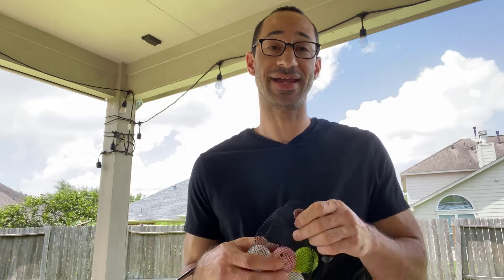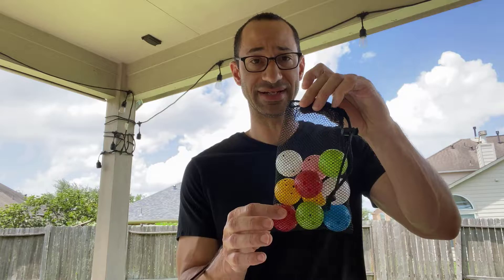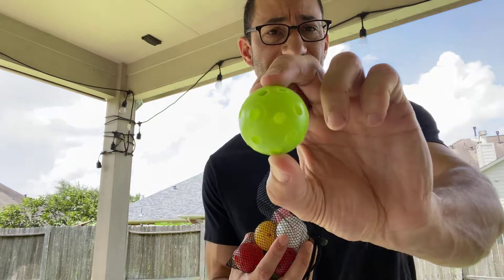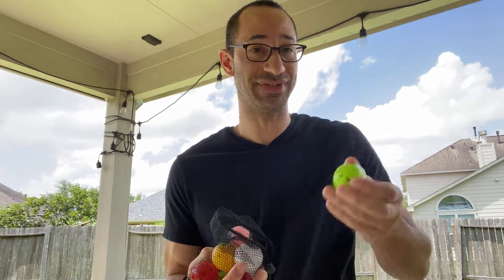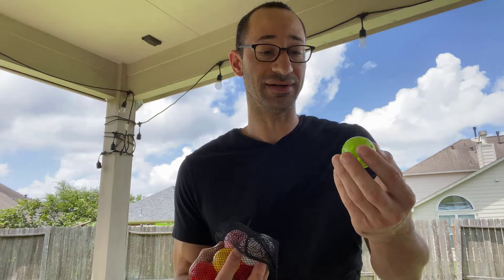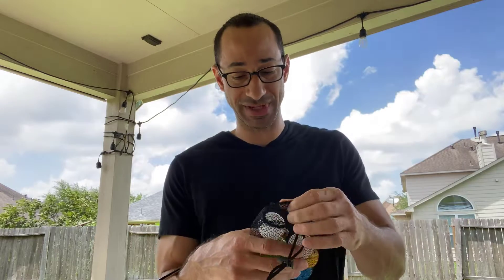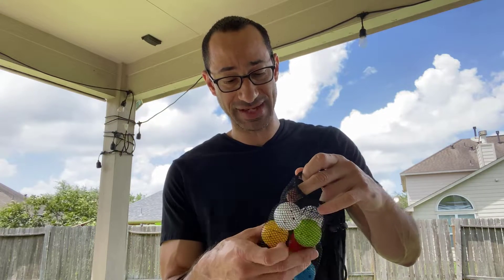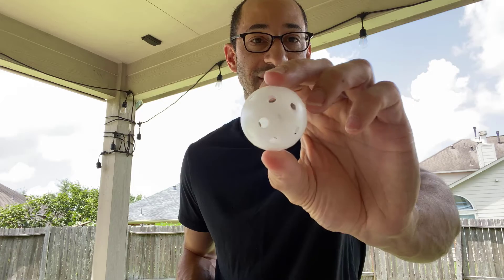Best Plastic Whiffle Golf Balls | Thiodoon Plastic Amazon Golf Balls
This is a review of Plastic Whiffle Golf Balls That Are Great For All Ages

A whiffle ball is a small, lightweight plastic ball used in whiffle golf. They are usually white with black and orange stripes or lines, but some manufacturers make them in other colors. Whiffle balls are typically sold as sets of 6, 12, or 18 balls.

In recent years, many manufacturers of golf balls have begun to produce them in plastic. These golf balls are made not only from soft rubber to make it easier for the ball to bounce off the ground and into a golf hole but also to easily be recycled. Typically made with a plastic core surrounded by a thin layer of rubber, these balls are more durable and less likely to break if they come in contact with other objects. Plastic golf balls contain an inner core composed of flexible resin, which is then covered by a hard plastic layer on each side. This provides additional strength and durability over traditional golf balls, with just one layer covering the softer rubber interior. The soft material also provides additional bounce when it comes into contact with other surfaces, such as dirt or water, making it simpler for players to get their ball onto the green without hassle. In recent years, many golf balls have been producing them in plastic. These golf balls are made not only from soft rubber, so they can be easily bounced off the ground and recycled quickly and easily after use. Typically made with an inner core consisting entirely of flexible resin encased by two layers of hard plastic on each side.